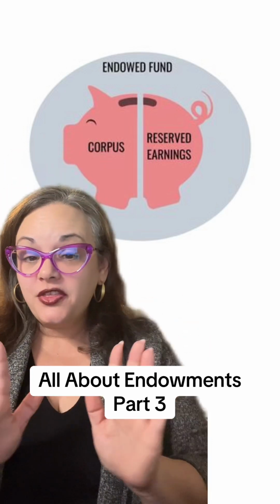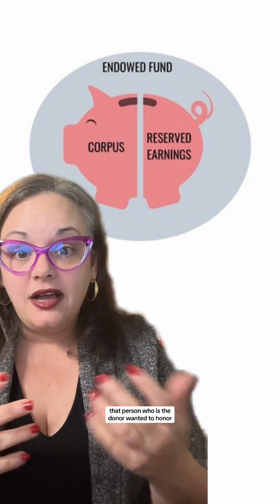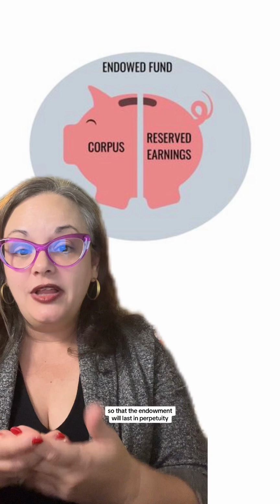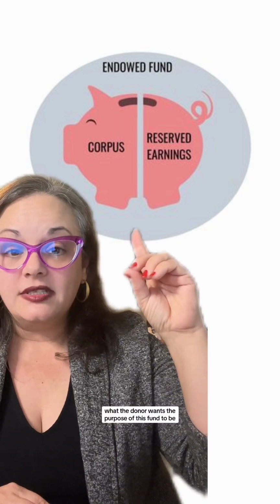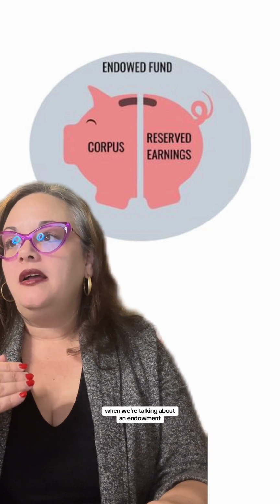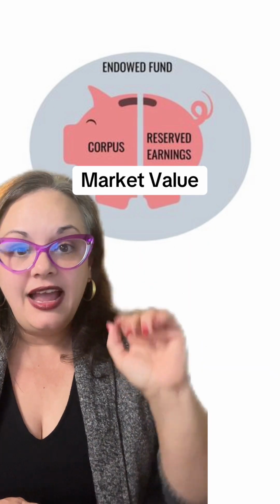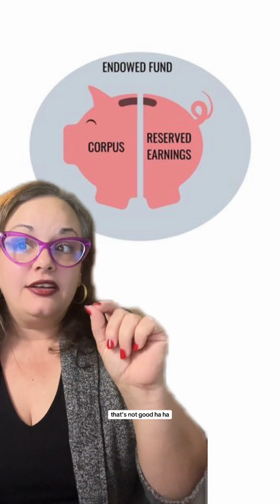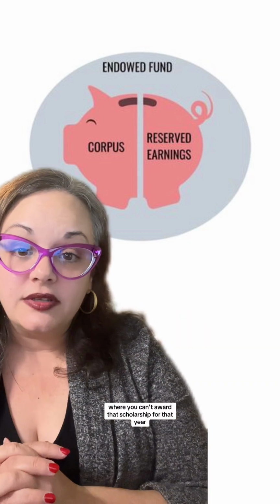All about endowments- Part 3: underwater funds and total market value.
Get the latest tips, strategies, and insights delivered straight to your inbox to elevate your fundraising game.

Visit the Real Deal Fundraising Etsy store for a curated selection of digital products designed to make your fundraising efforts easier and more effective. From templates to training guides, we have turnkey solutions to help you succeed.